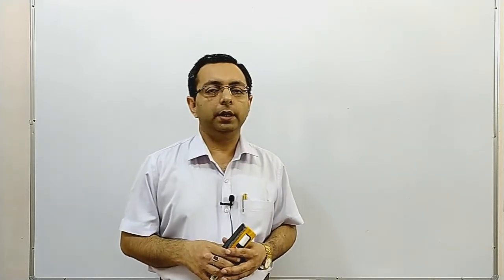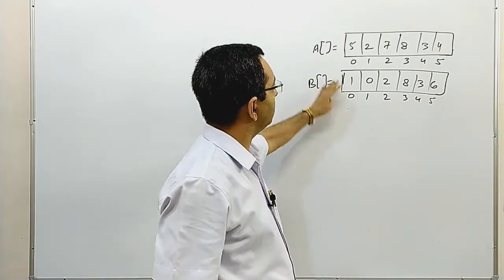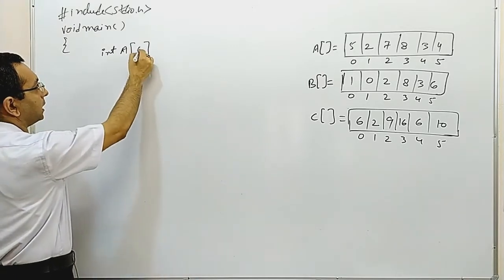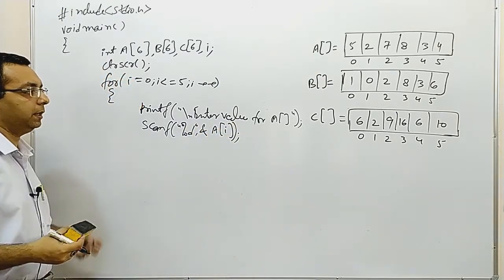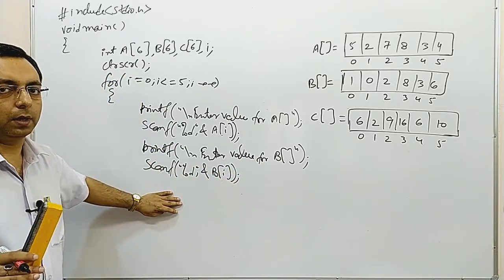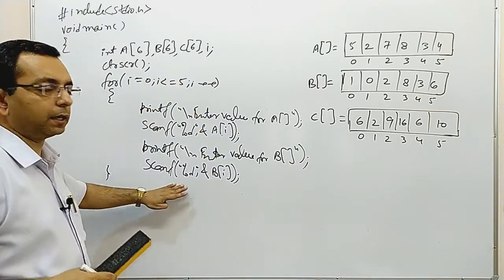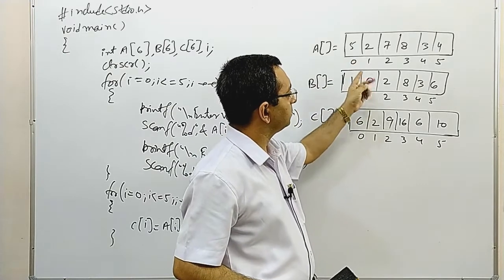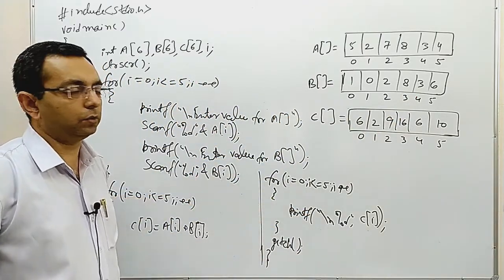320# Adding two arrays (English Version) || DS Tutorial 14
This Video illustrates the concept of addition of two arrays.